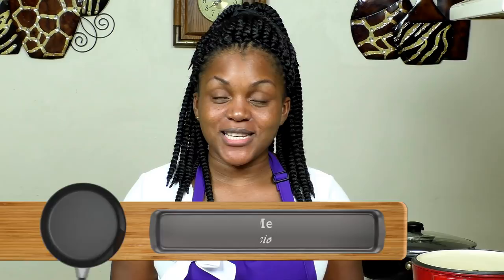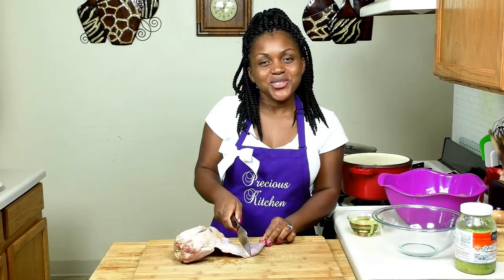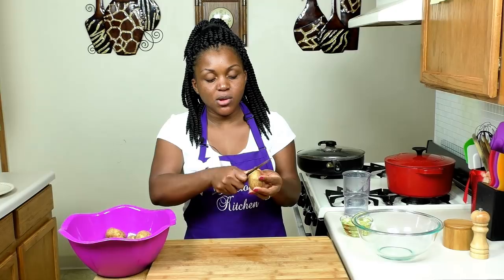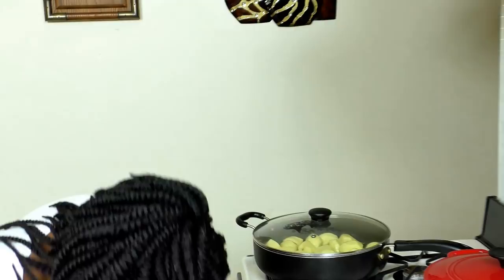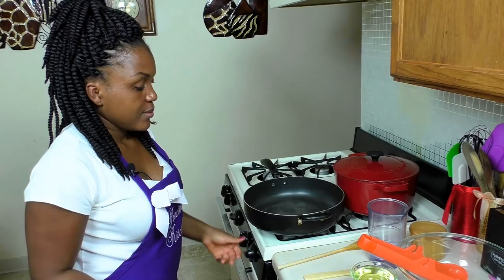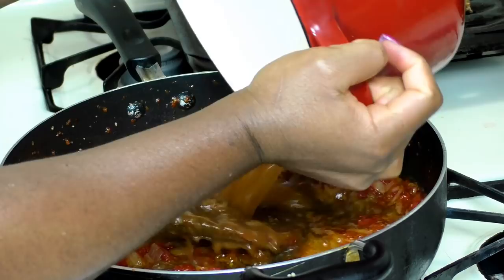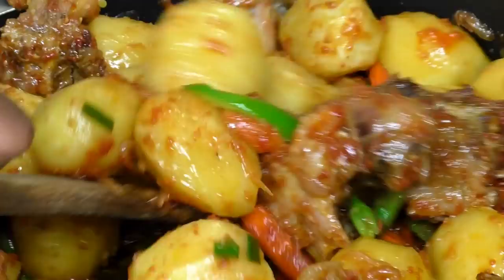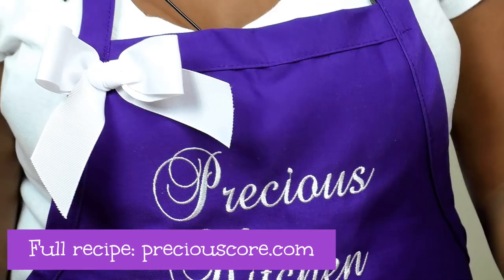Cameroonian Potato Hot Pot - Precious Kitchen - Ep 41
This potato hot pot recipe features potatoes cooked in a stew with chicken and veggies. It is a very balanced, wholesome one-pot meal.